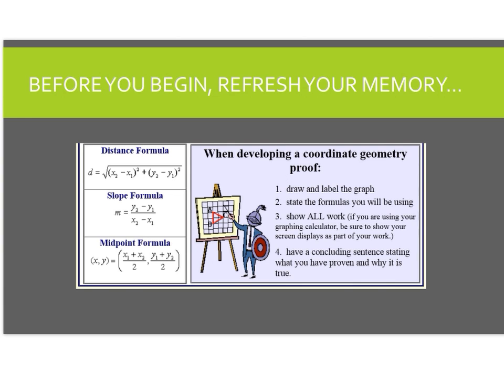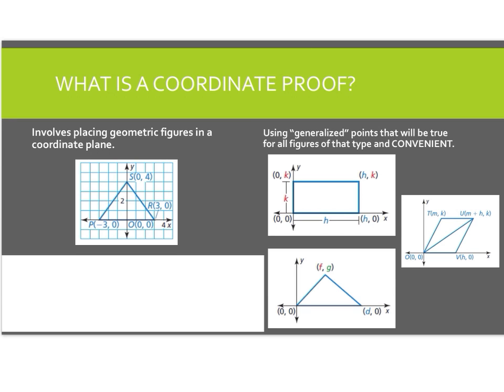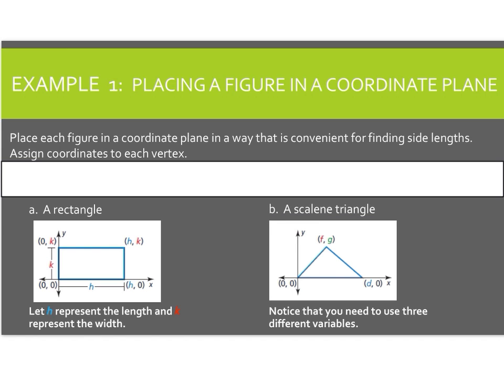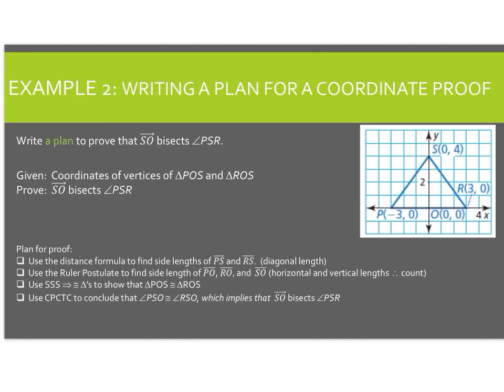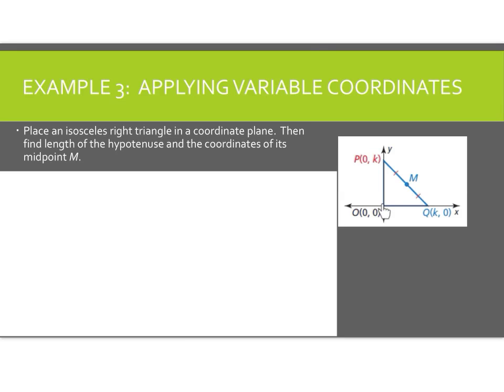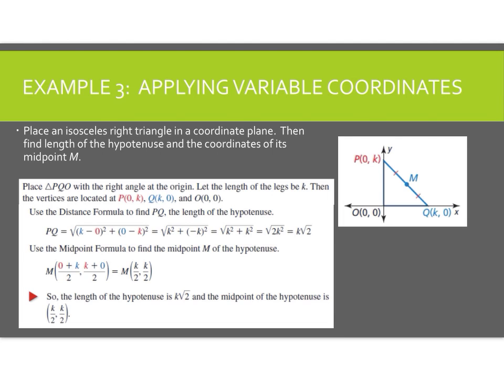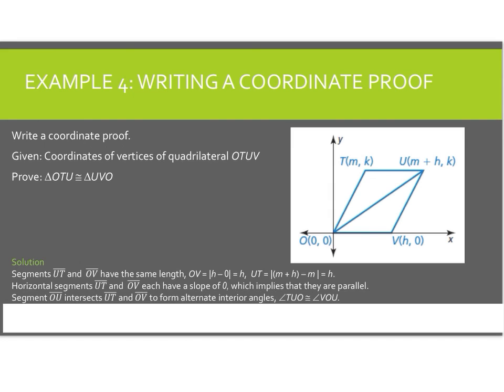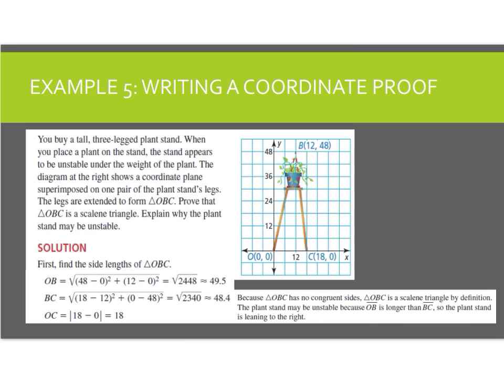N 5.8 Coordinate Proofs